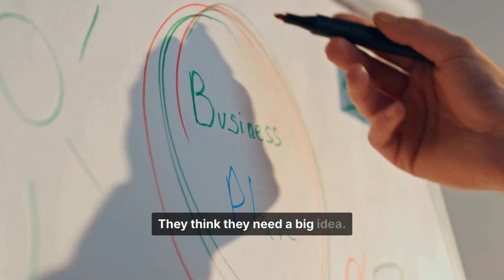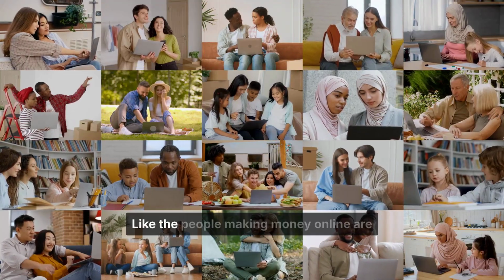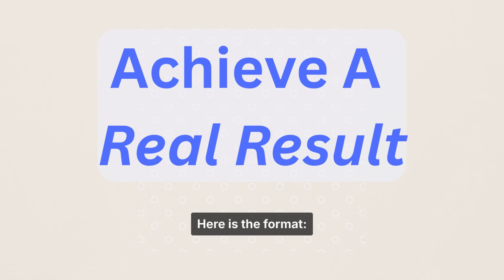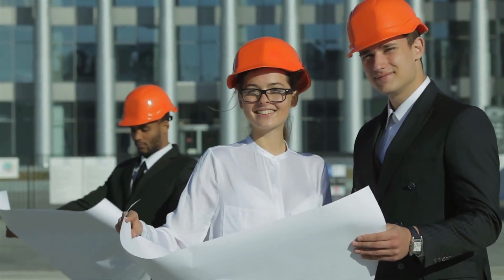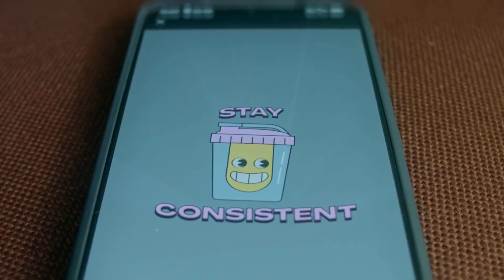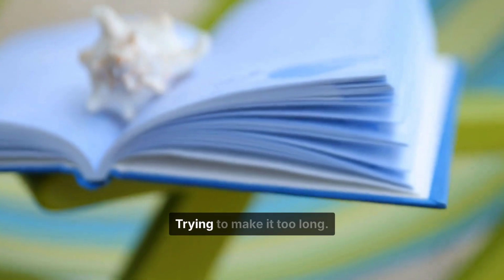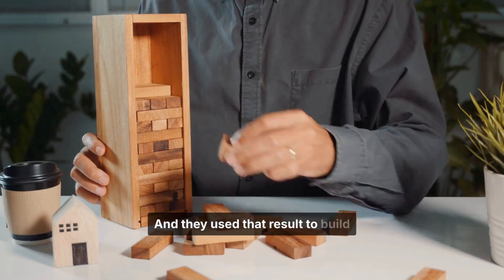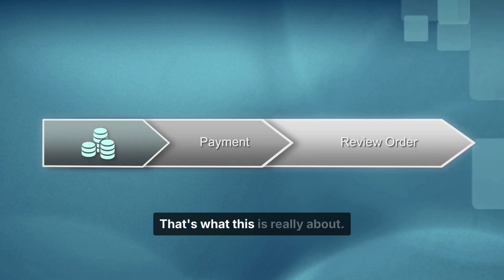The Simplest Path From Idea to Income (No Experience Needed)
If you’ve been sitting on an idea but never knew how to turn it into something real, this video will show you the simplest path forward.
Today you’ll learn a beginner‑friendly AI workflow that takes one small idea and turns it into a finished, sellable digital product — even if you have zero tech skills, no design experience, and no online business background.

This is the exact system adults in their 40s, 50s, 60s, and 70s are using right now to create their first real online income.
One idea. One workflow. One finished product.

⏱️ Timestamps
00:00 — Why your idea is enough — and why today is the perfect time to start.

00:45 — What This Video Will Do for You
The simple outcome you’ll walk away with by the end.

01:30 — The Transformation for Beginners 45+
Why you don’t need tech skills, a big idea, or complicated tools.

03:00 — The One Idea → One Product Workflow
The 5‑step system that turns a small idea into a real digital product.

03:20 — Step 1: Write Your One‑Sentence Idea
The sentence that becomes the foundation of your entire product.

04:10 — Step 2: Turn It Into a Product Outline Using AI
How to get a complete outline in seconds.

05:00 — Step 3: Write the Content (Fast + Beginner‑Friendly)
A simple way to create clear, helpful content without overwhelm.

06:30 — Step 4: Package It in Canva
How to turn your draft into a clean, professional PDF.

07:45 — Step 5: Make It Sellable
Where to upload it, how to price it, and how to publish.

09:00 — Full Real‑World Example Walkthrough
Watch the entire workflow applied to a real beginner idea.

12:00 — Someone Who Used This System
A veteran's results.

15:00 — Four Beginner Mistakes to Avoid
How to skip the traps that stop most first‑time creators.

17:00 — What Happens After You Finish Your First Product
Why the second and third products become dramatically easier.

18:30 — Closing Loops + Your One Action Step
The one sentence to write today that starts everything.

How to turn a small idea into a finished digital product

How to use AI as a simple assistant (not a replacement)

How to create something real in one afternoon

How adults 45+ can build confidence and momentum online

How to publish and sell your first product without tech stress

Adults 45+ who want a simple, low‑stress online income

Beginners who feel “behind” on technology

Anyone who wants to create something real without complicated tools

People who want a clear, repeatable workflow they can use again and again

If this video helped you see what’s possible, share your one‑sentence idea in the comments.
I read every one — and I’d love to see what you’re building next.